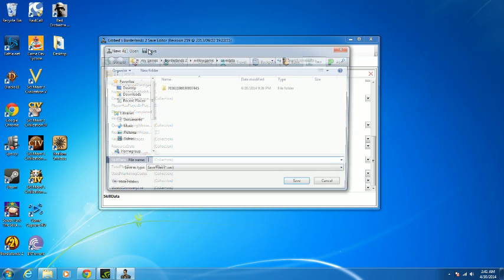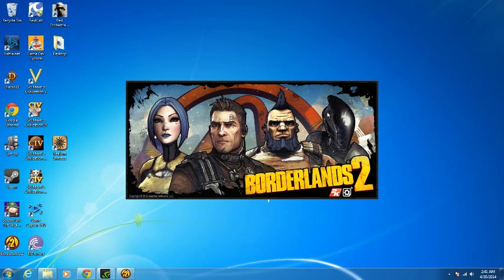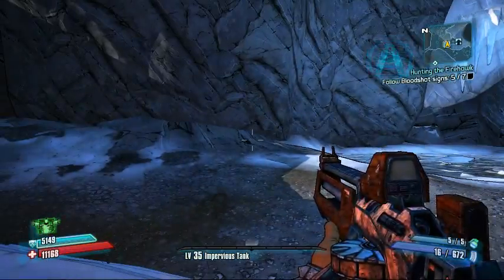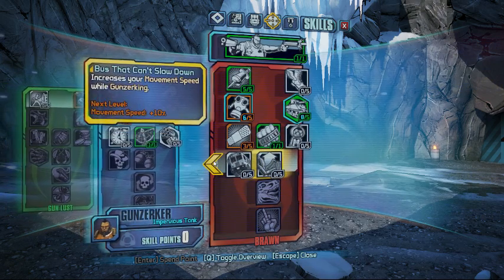How to Mod Your Skill Points for Borderlands 2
In this video I show you how to change your skill points on your Borderlands 2 character.